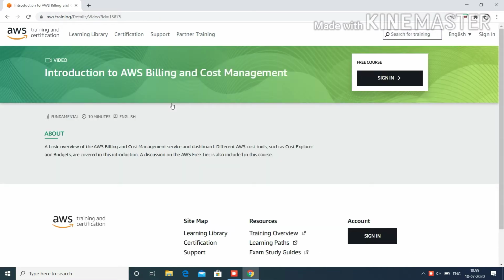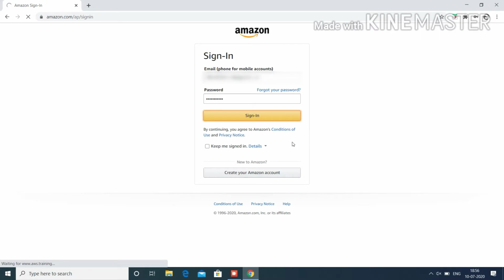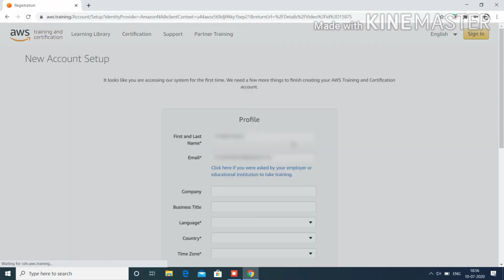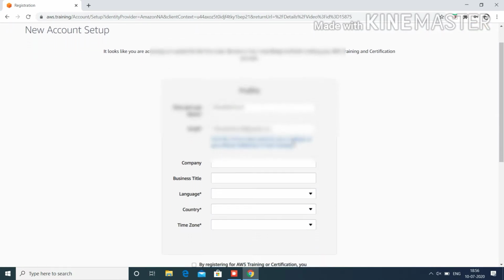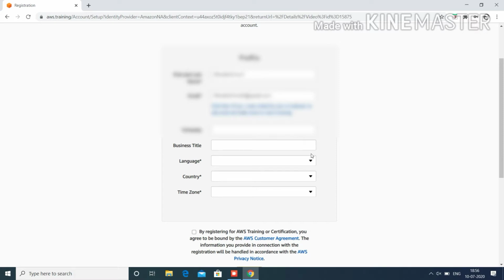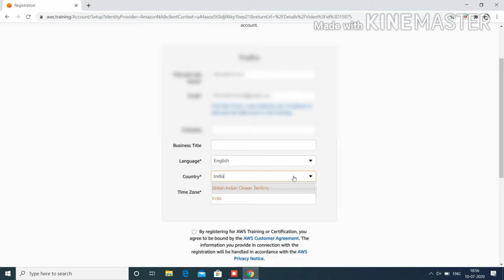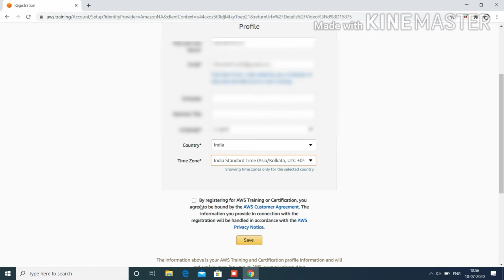WATCH VIDEO GET CERTIFICATE | AMAZON | INTRODUCTION TO AWS BILLING AND COST MANAGEMENT |AWS TRAINING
Follow us on:
1 Instagram: